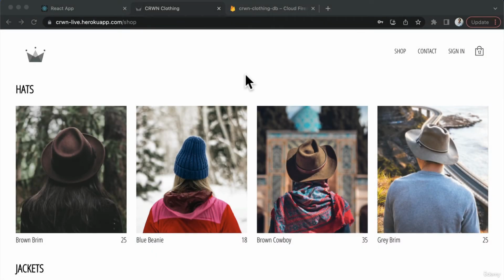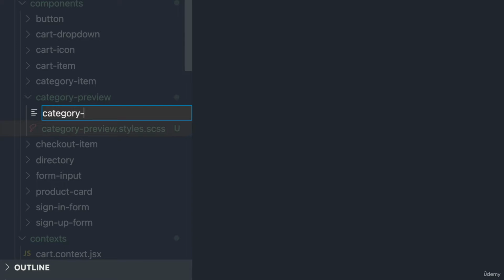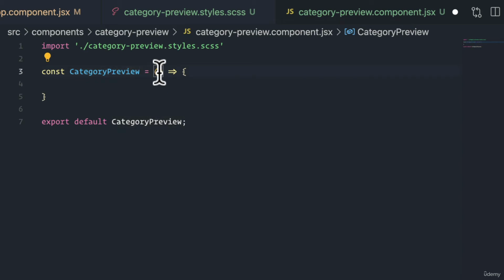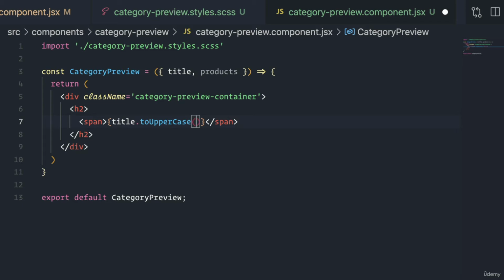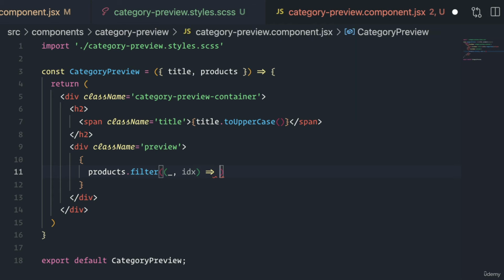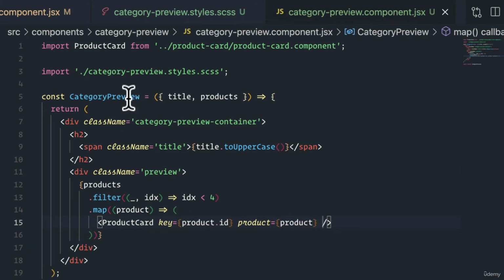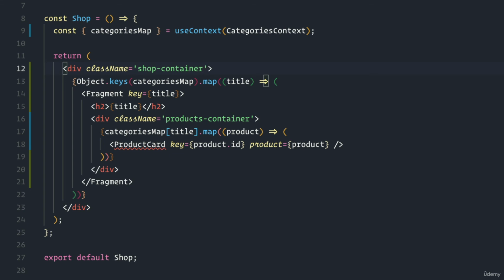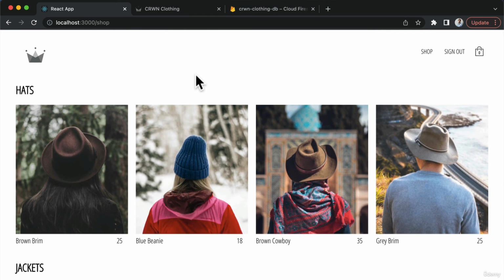10 Firebase Database Storage - 007 Category Preview Component